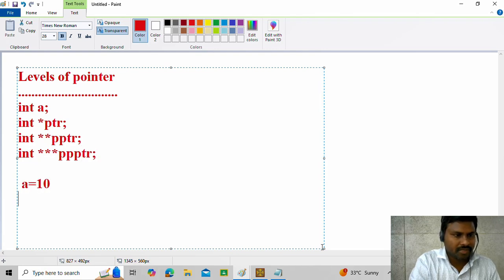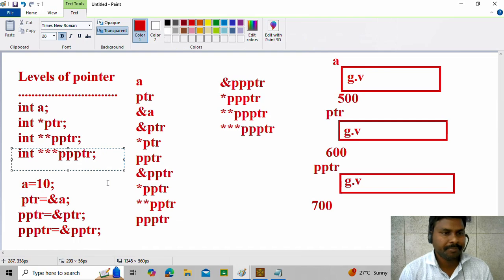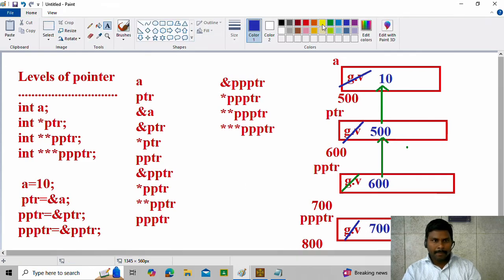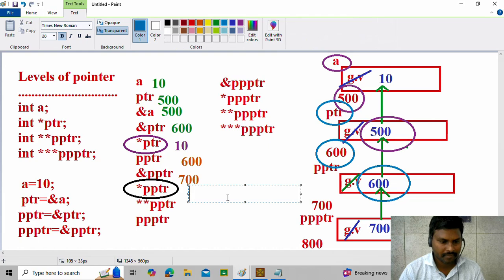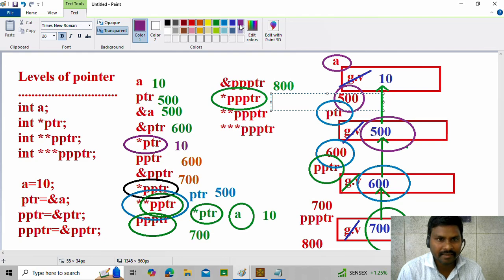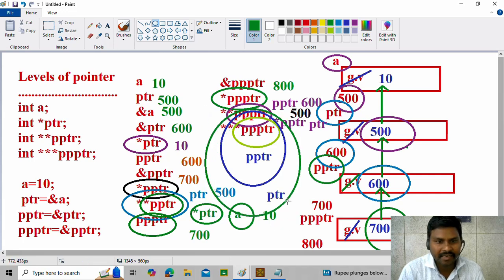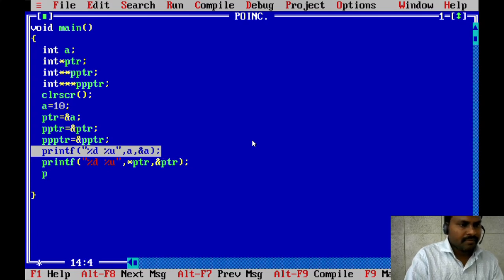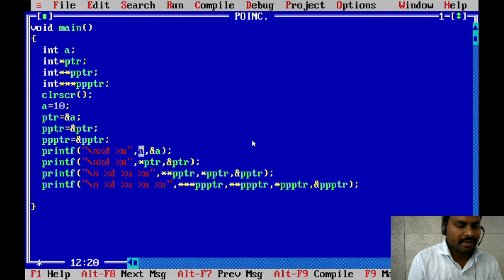levels of pointers in C language